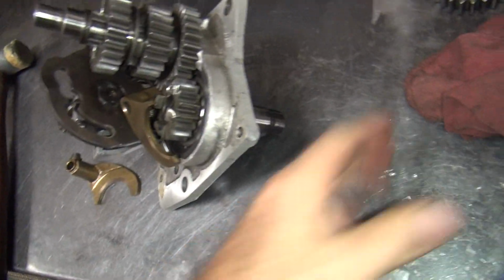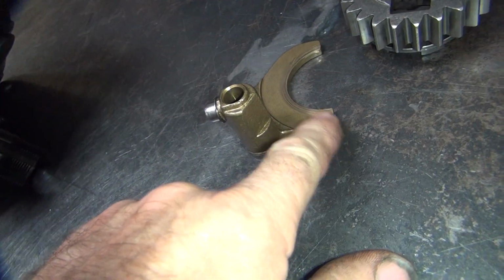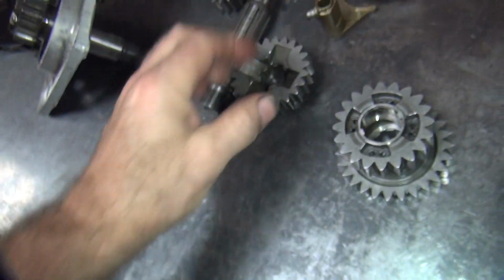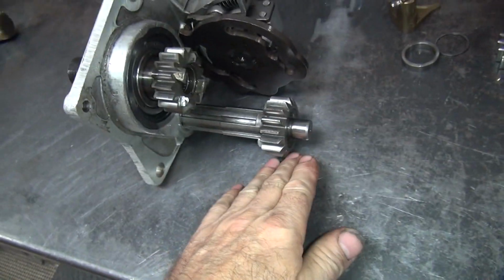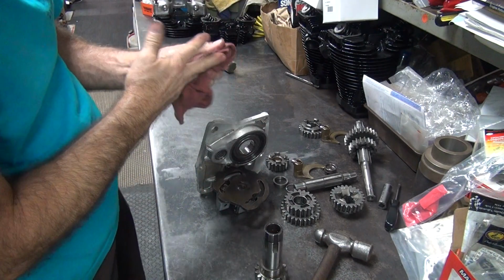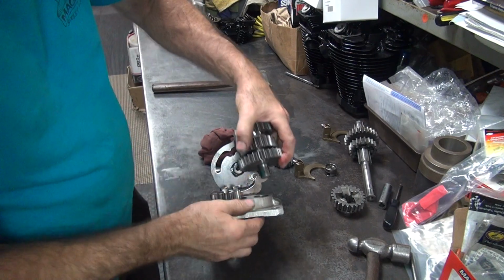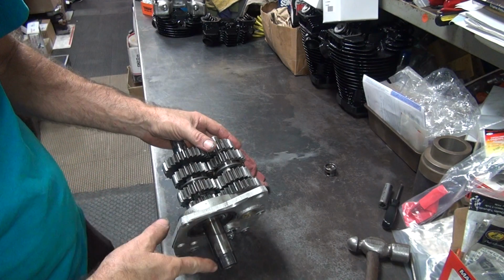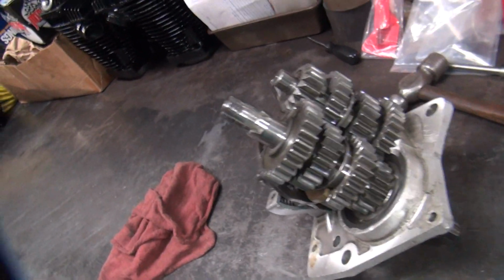#115 1980 sportster 74ci stroker cylinder & head rebuild repair xl harley ironhead by tatro machine